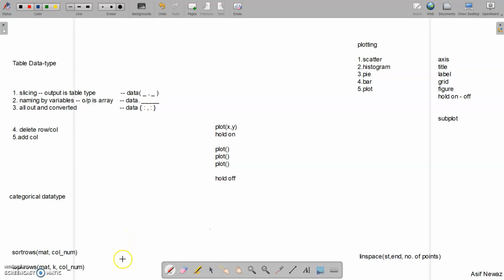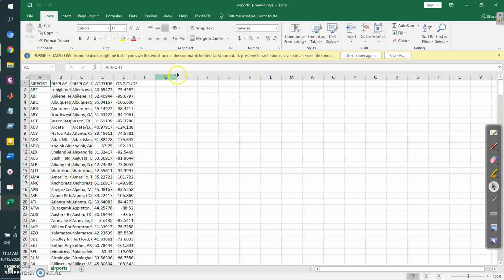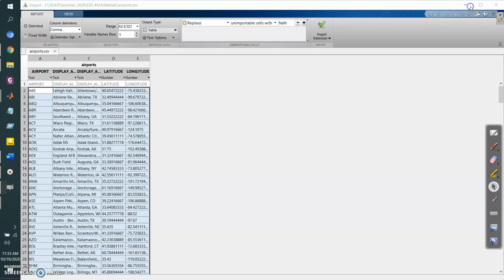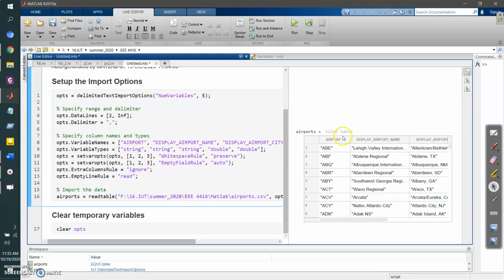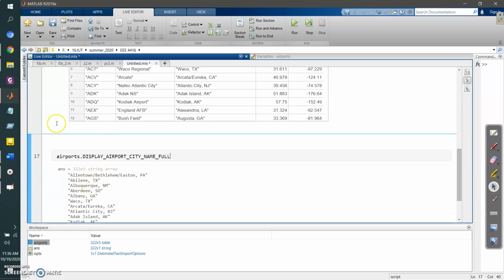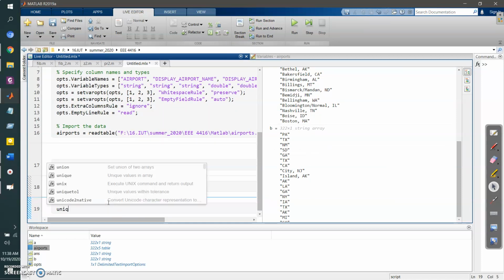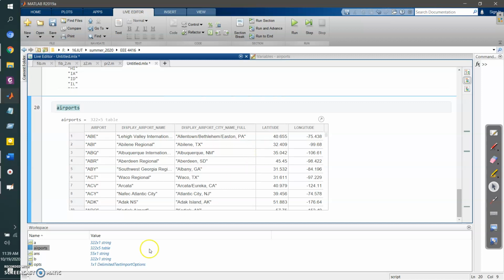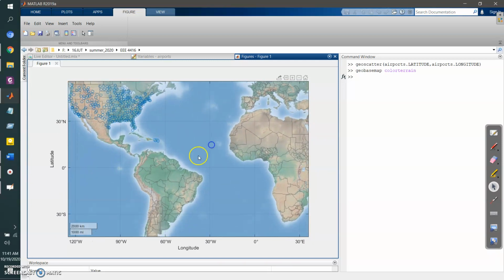4.9 live script